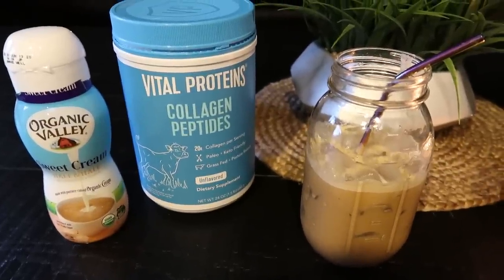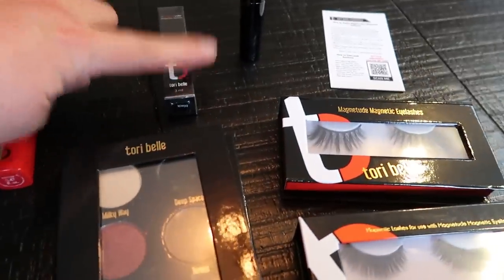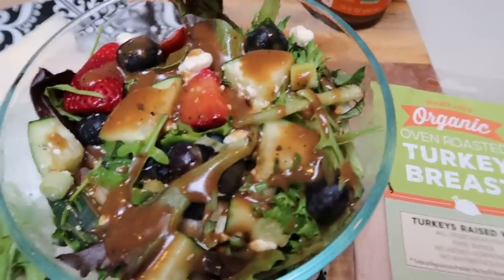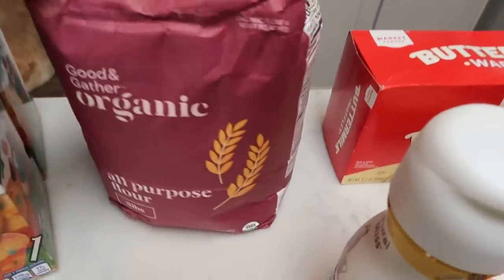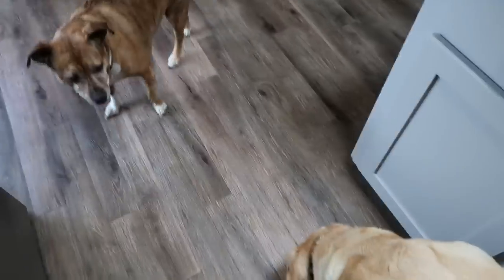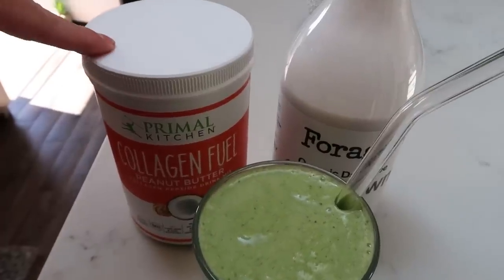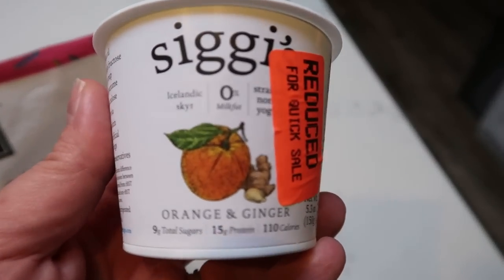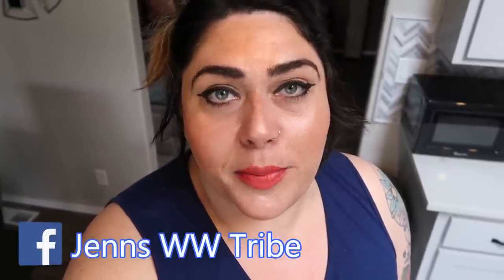WHAT I EAT IN A DAY TO LOSE WEIGHT ON MYWW | LOADED WEDGE SALAD | WEIGHT WATCHERS!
HAPPY WEDNESDAY!!  Today was a great day!!  I have lots of food to share, a delicious dinner recipe, a couple of hauls and of course Diesel and Lola make a few appearances! :)  Recipe on my website below!  Enjoy!! XO

*JENN’S WW TRIBE MERCH!

Code- jennswwjourney

Code- jennswwjourney

Code- jennswwjourney

HAPPY MAIL!!!